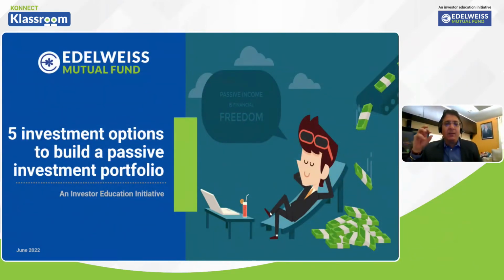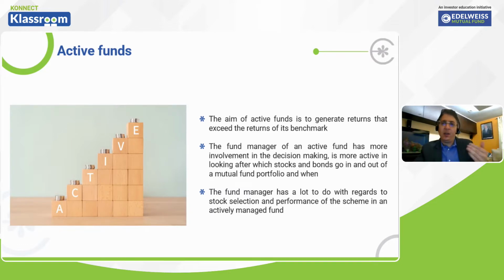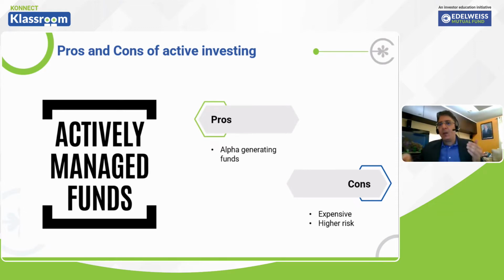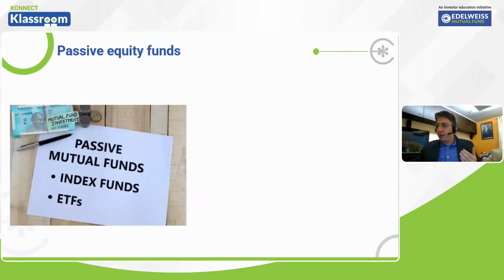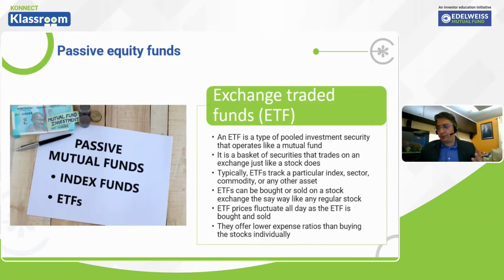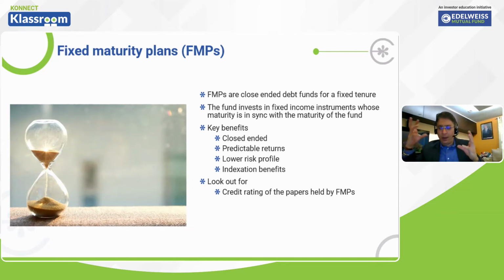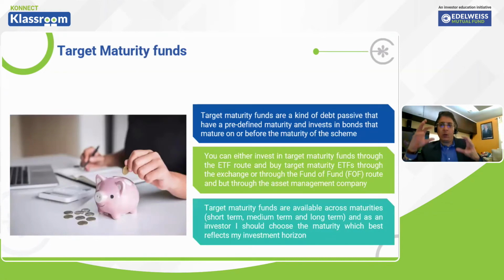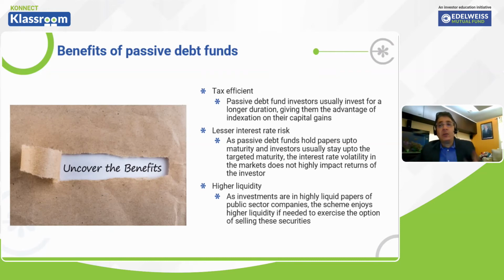5 investment options to build a Passive Investment portfolio | An Investor Education Initiative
In this episode of Edelweiss Klassroom Konnect, Vikram Masand, Head- Learning & Development, Edelweiss AMC guides us 5 investment options to build a Passive Investment portfolio.

Key learnings:
• What is actively managed mutual fund investing?
• What is passive investing?
• Active v/s Passive investing
• Passive investing options in mutual fund schemes
• Benefits of passive investing

Watch the complete webinar for deeper understanding of the philosophy behind investing.
0:00 – Introduction
2:10 – Agenda
3:36 – Mutual fund: Active funds & Passive funds
4:50 – Active funds
7:12 – Pros and Cons of Active Investing
8:49 – Passive Investing
12:29 – Pros and Cons of Passive investing
13:48 – Active v/s Passive investing
15:46 – Passive equity funds
21:14 – Benefits of Investing in Equity Passive funds
23:33 – Passive Debt Fund
23:50 – Fixed Maturity plans
27:26 – Debt Index funds
29:21 – Target Maturity funds
31:29 – Benefits of investing in Passive Debt funds
32:51 – Benefits of Passive Debt fund
35:36 – Q & A